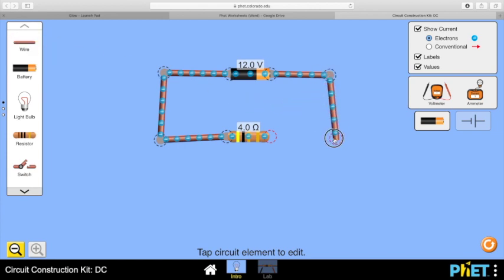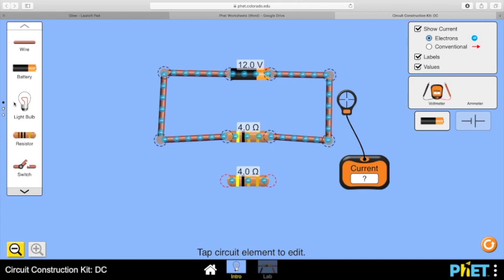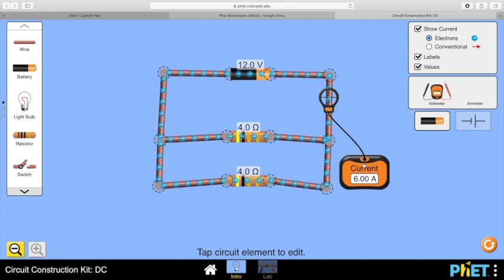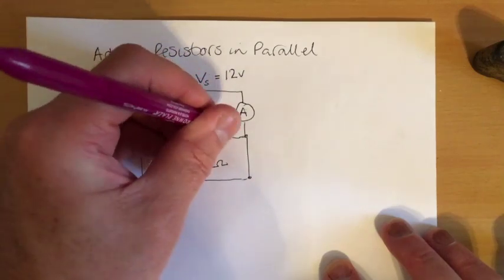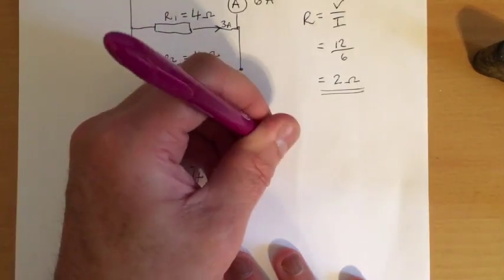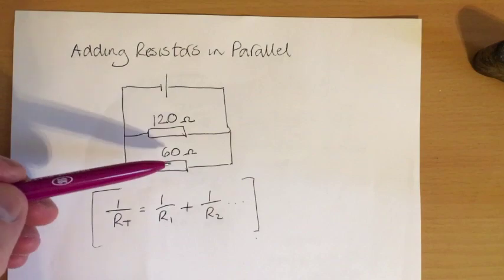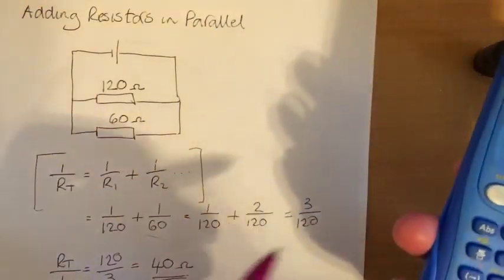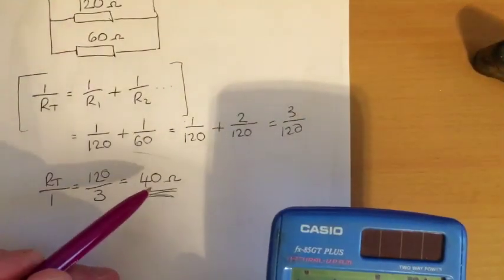N5 Physics - Electricity: adding parallel resistors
Adding resistors in parallel using PhET simulations and calculating total resistance using a Casio calculator